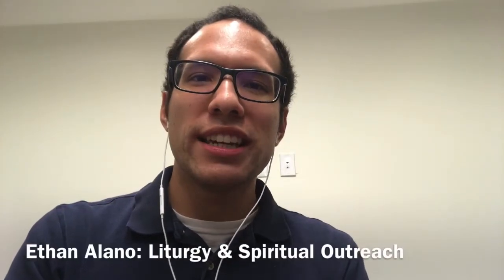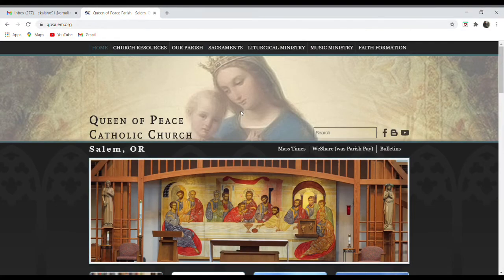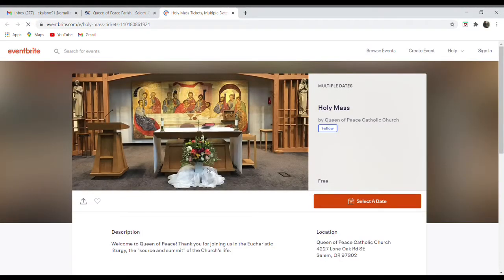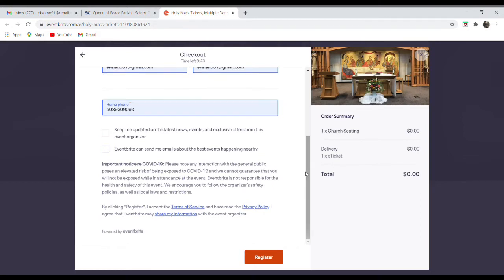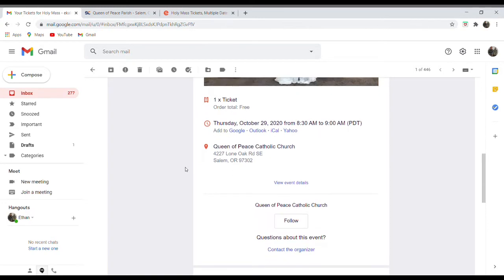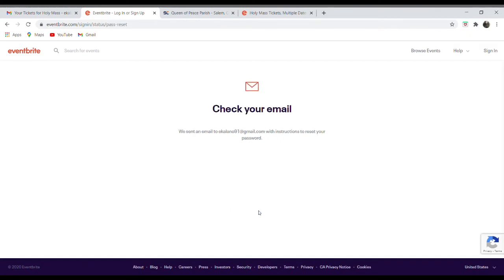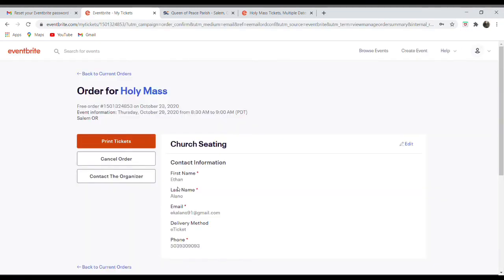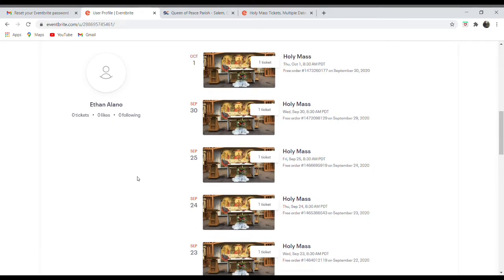How to Cancel an Eventbrite Order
Ethan Alano, Liturgical & Spiritual Outreach Coordinator at Queen of Peace Catholic Church (Salem, OR), explains to parishioners how to cancel an order on Eventbrite, especially for the purposes of Mass reservations.